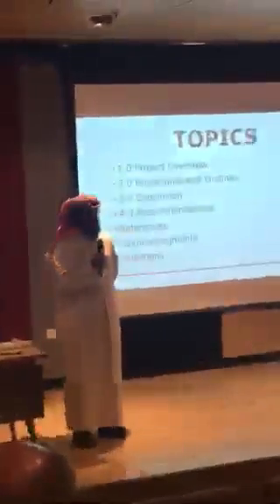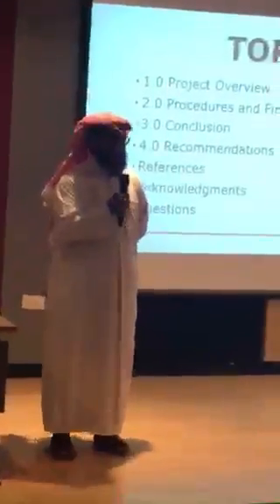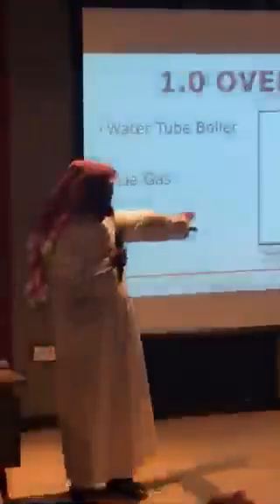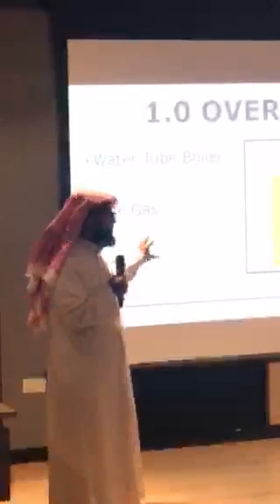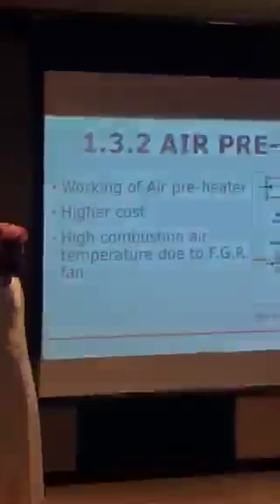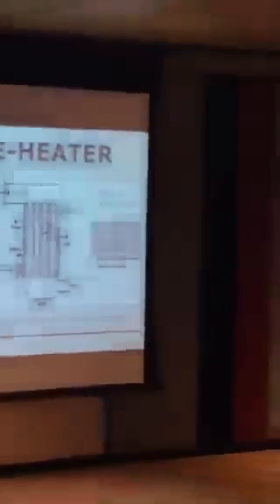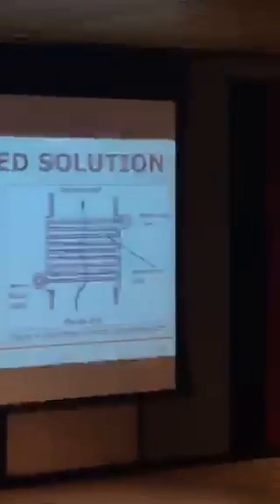Final CNAQ boiler presentation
The presentation was given for the final project of "Increasing boiler efficiency by installation of economizer" on 29th Nov 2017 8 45 am.
Group members:
Nasser Obaid Al Marri
Abdul Ghani Al Hajaji
Majid Latif Awan